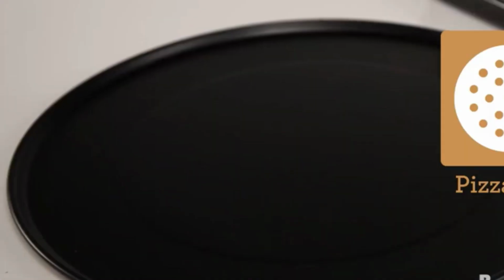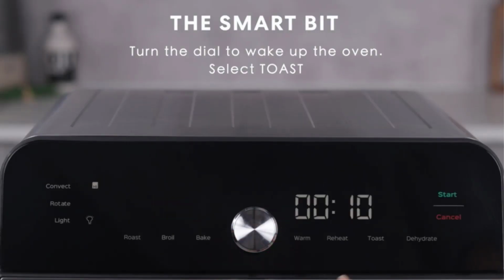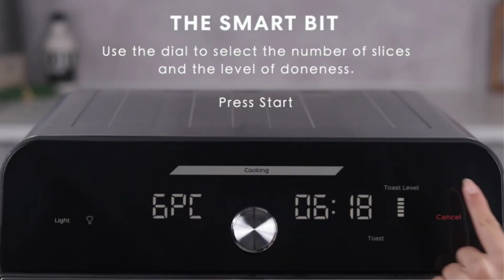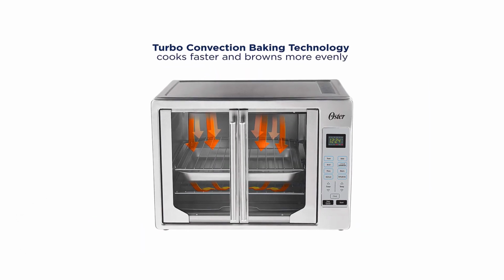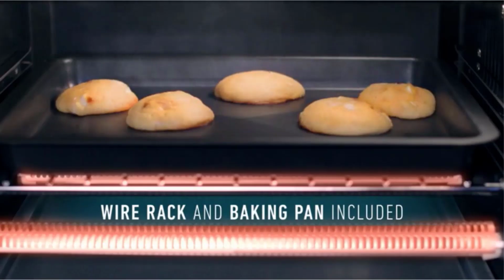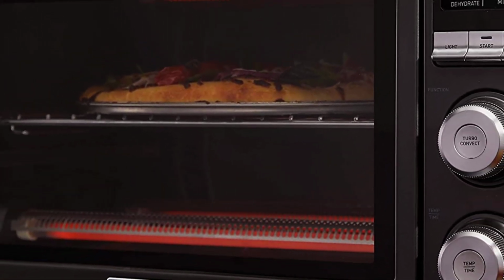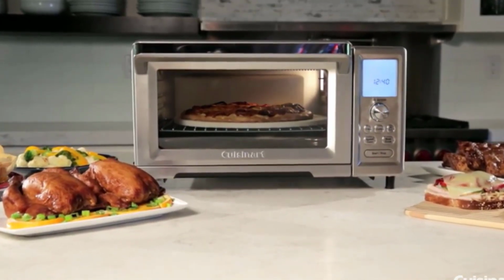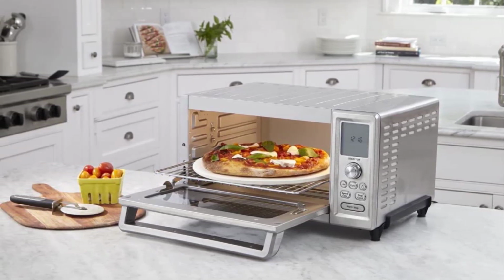Top 5 Best Countertop Ovens Review of 2023 l Best Countertop Ovens Price on Amazon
1. Breville Smart Oven Pro
2. Instant Pot Plus
3. Oster Convection Oven
4. Calphalon Quartz Heat Countertop
5. Cuisinart TOB-260N1